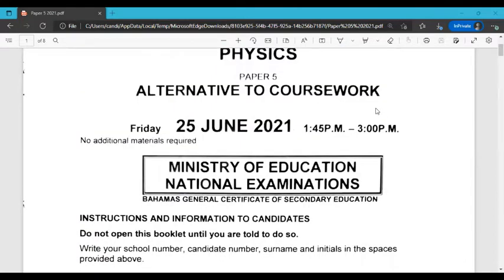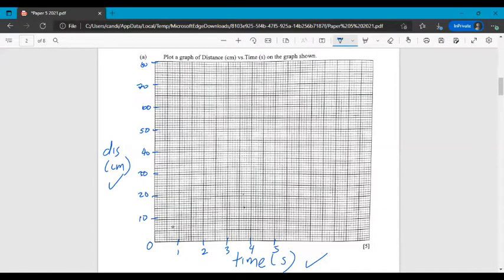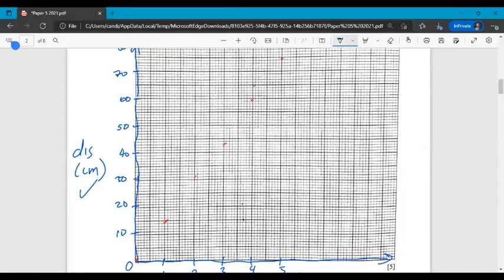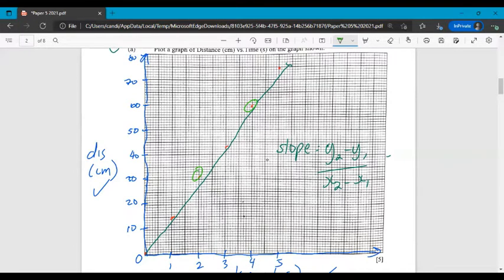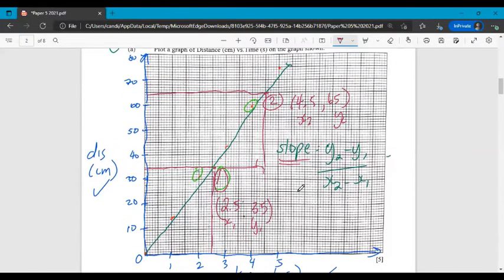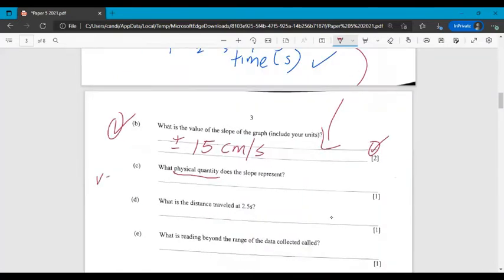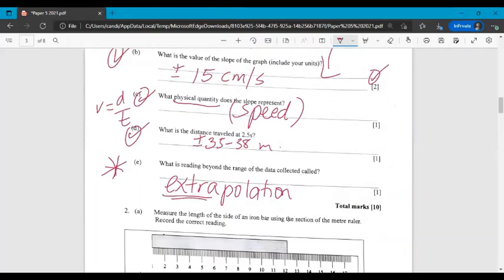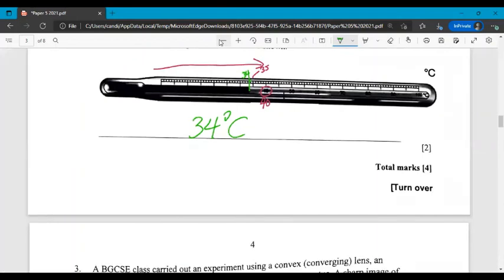BGCSE Physics Paper 5 (Core / Coursework) - Motion Graphs/Measurement